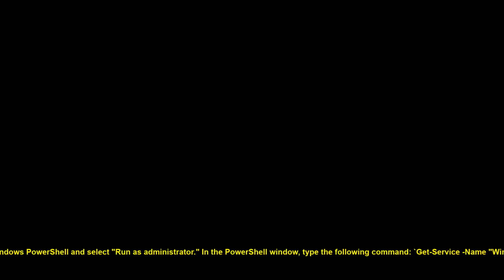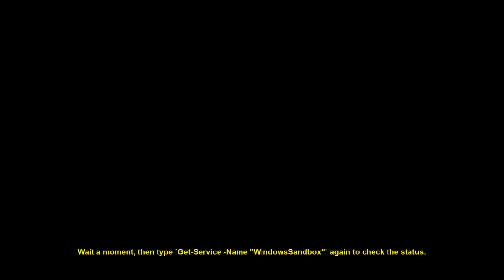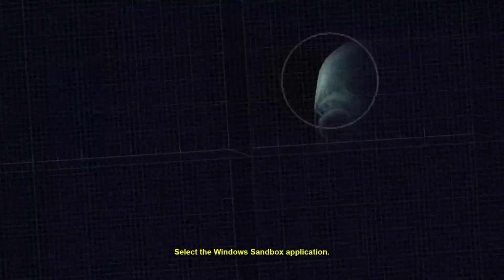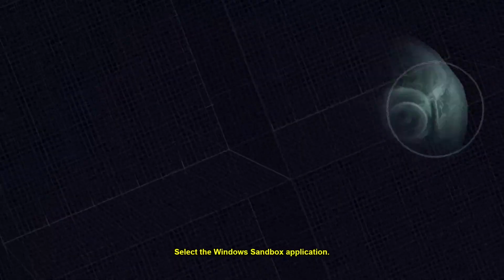How to verify Windows Sandbox startup using PowerShell - Step By Step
In this informative video, you'll learn how to verify Windows Sandbox startup using PowerShell, step by step. Whether you're a beginner or an experienced user, our clear instructions will guide you through the process of ensuring your Windows Sandbox is running smoothly. Discover useful PowerShell commands and tips to enhance your Windows experience.